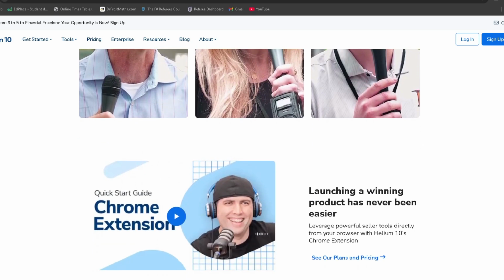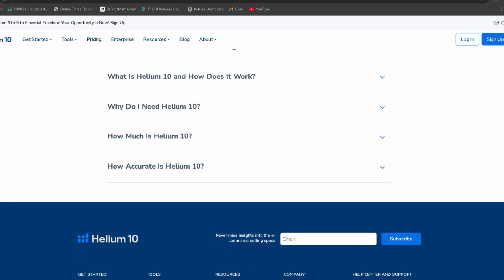NEW! USE HELIUM 10 PRODUCT RESEARCH IN CANADA (FULL GUIDE) 2025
In this comprehensive guide I will show you how to use helium 10 to do you product research in the CANADA (CA) in 2025! This tutorial will show you the pros and cons of using the software as well as common pitfalls that many users fall into and how you avoid them in 2025!